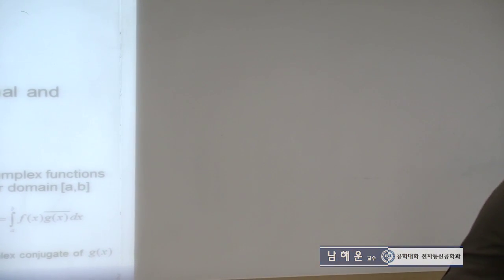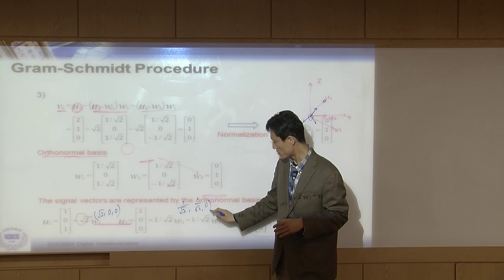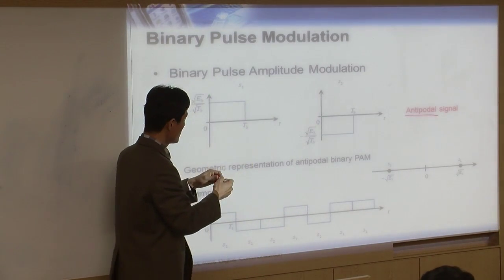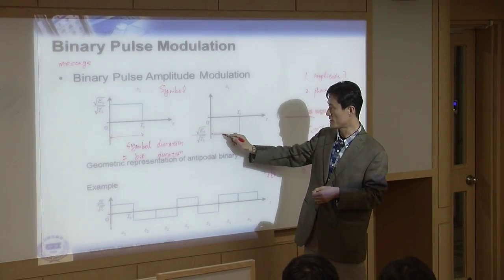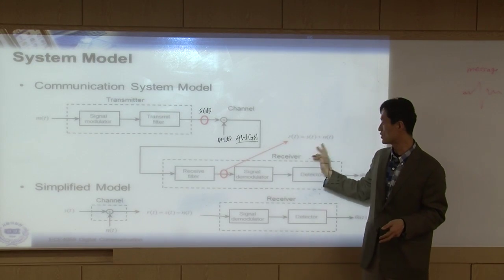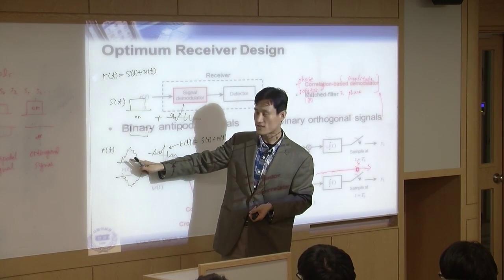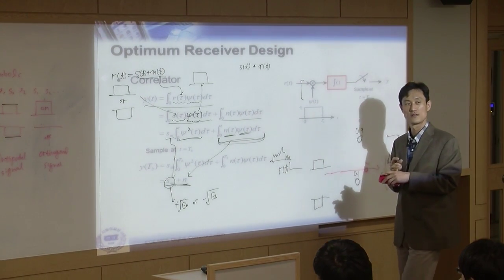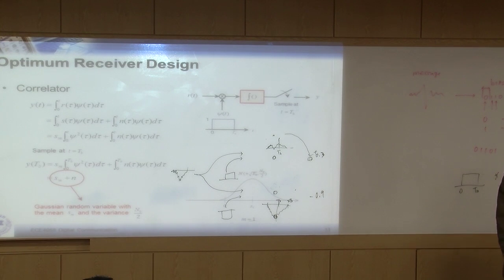Digital Communications (디지털통신) Lecture 6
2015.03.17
Binary pulse modulation and optimal receiver